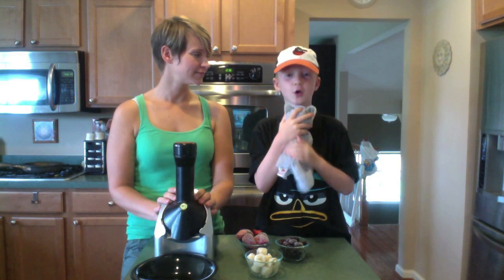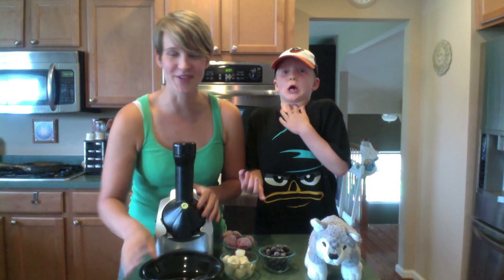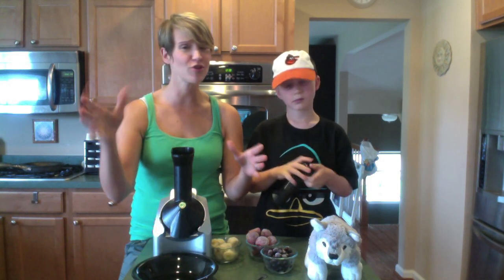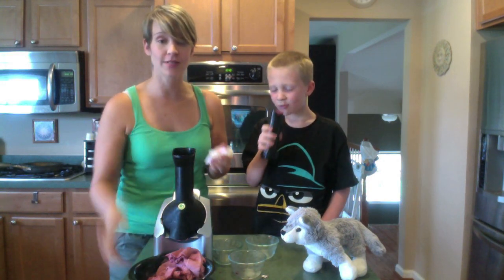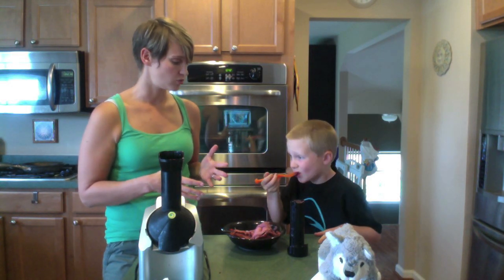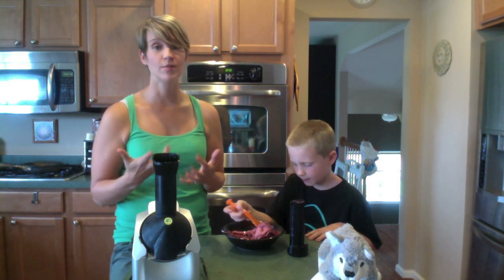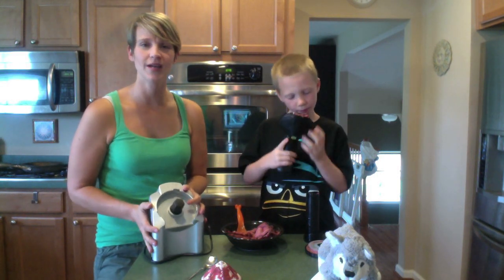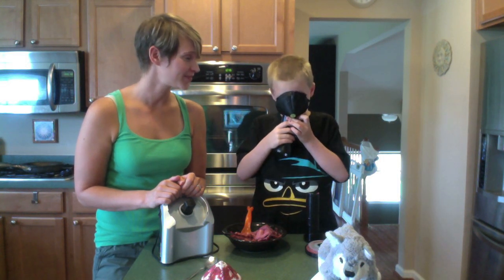Yonanas Review - The Banana Soft Serve Machine